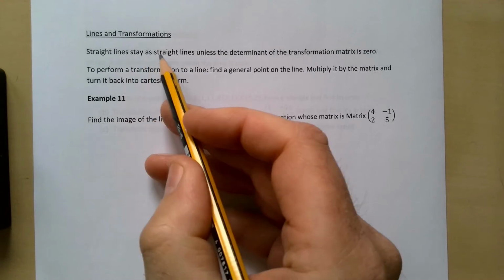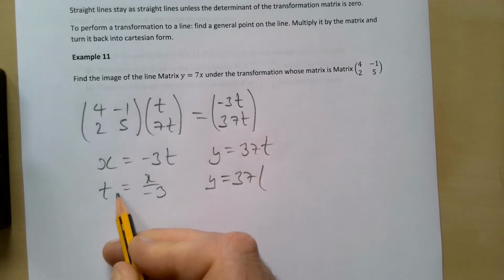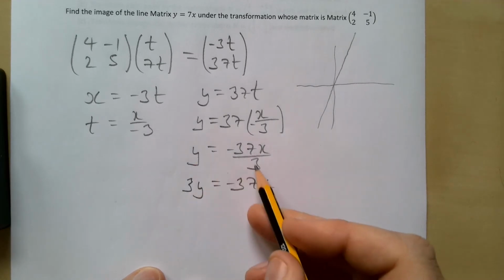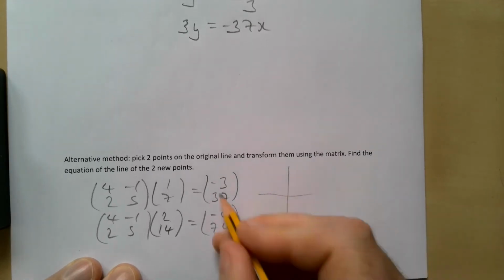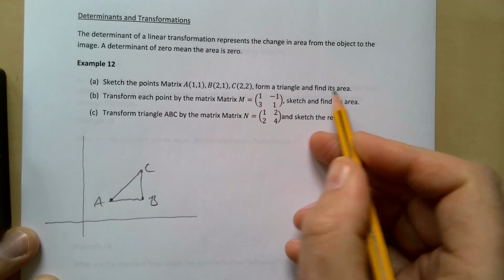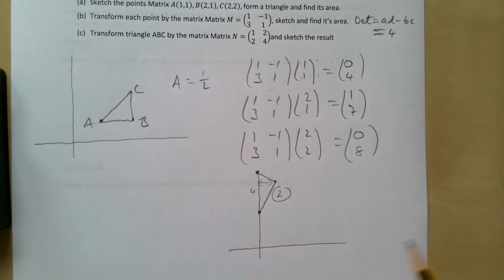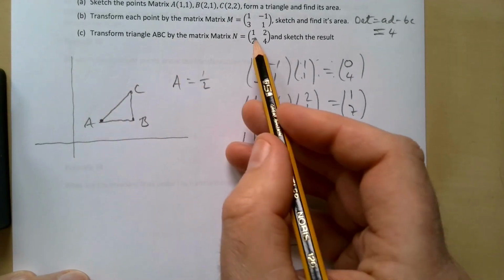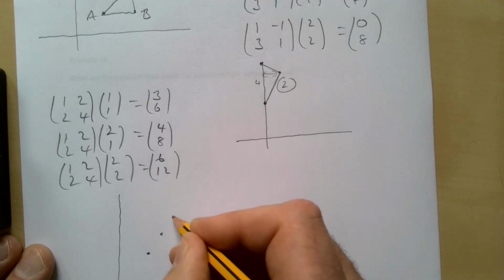CGS - ASFurther - Notes - cpt 2 - l - Lines and Transformations with determinant